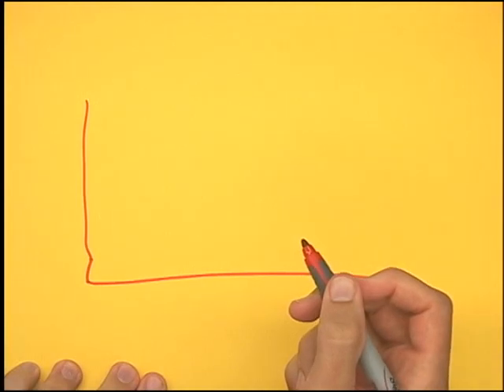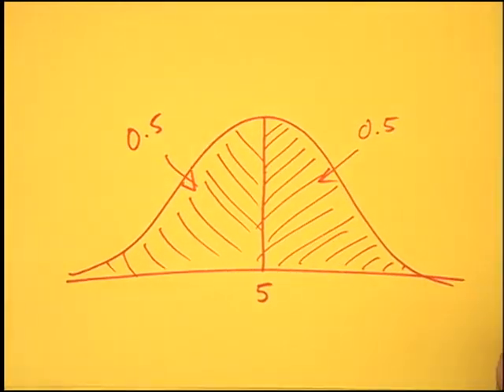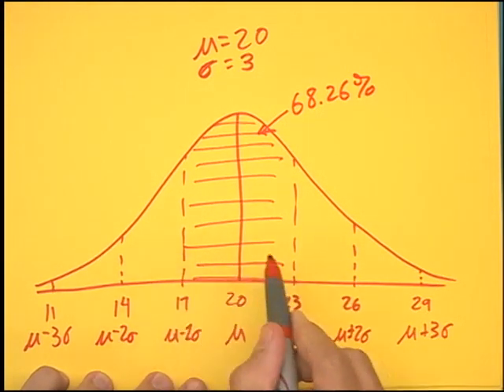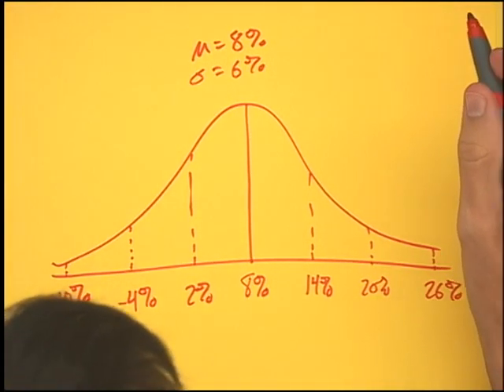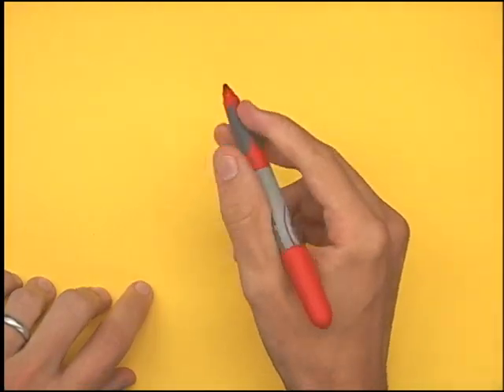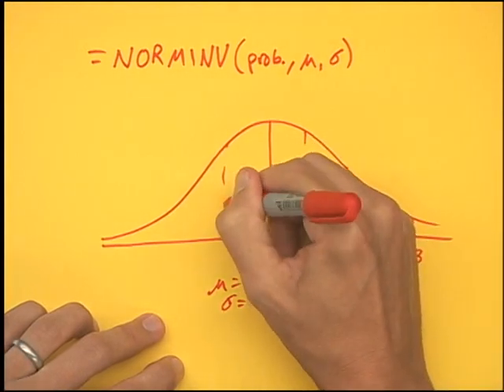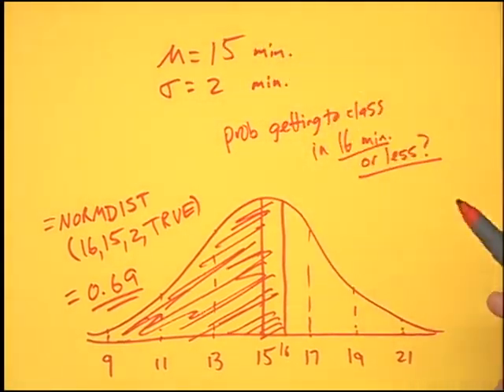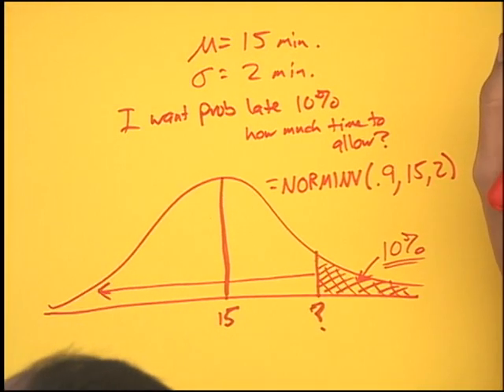Sala 2 10 05 03 19 09 2013 GLOBAL ENERO 2014 ANIMACION 2